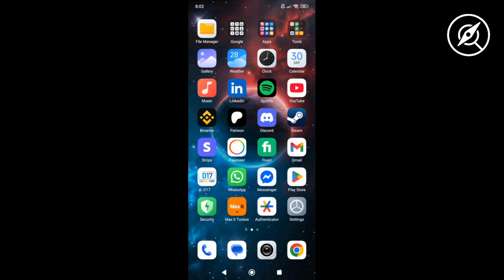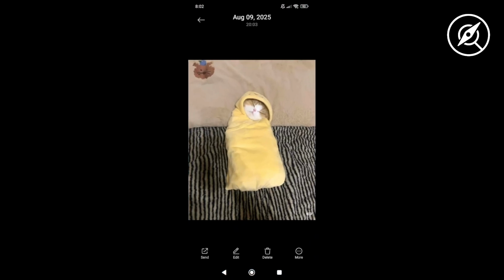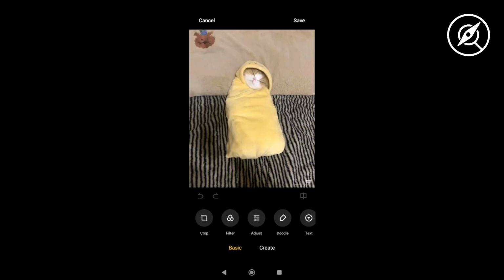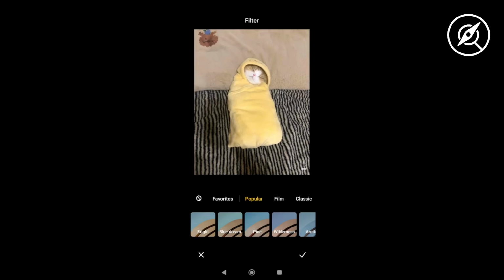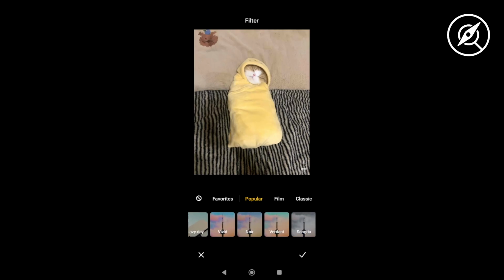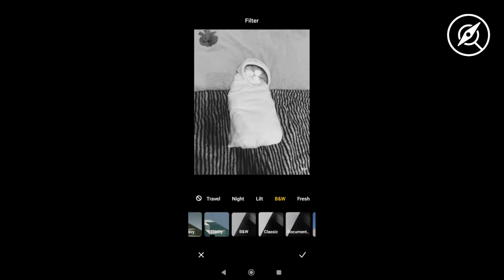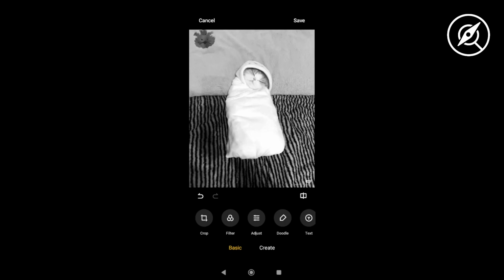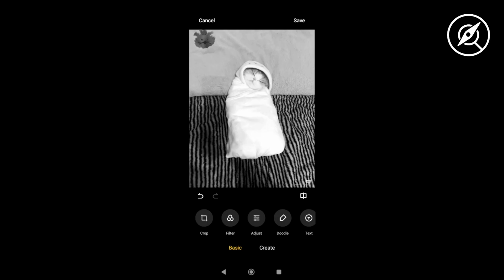How To Make Photo Black & White On Your Phone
Learn how to easily convert your color photos to stunning black and white in seconds, directly on your iPhone or Android phone! No expensive apps or complicated editing software required. This quick tutorial shows you the best built-in editing tools and free apps for creating professional-looking monochrome images. Perfect for portraits, landscapes, and adding a dramatic feel to your photos.